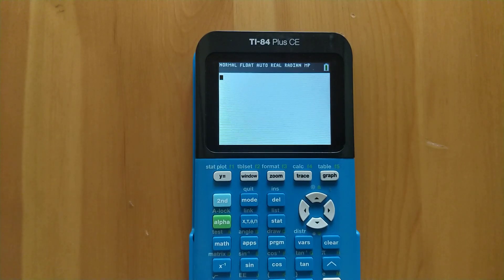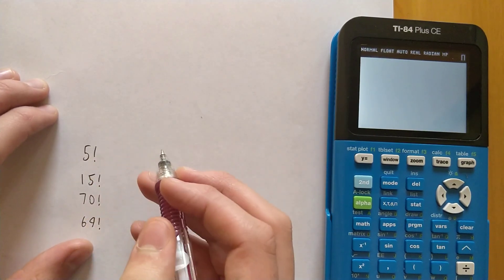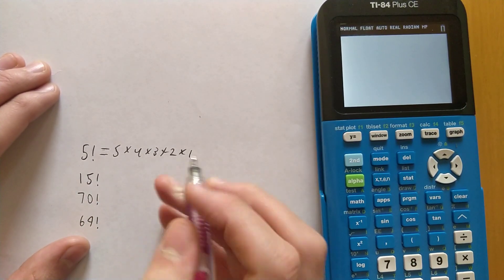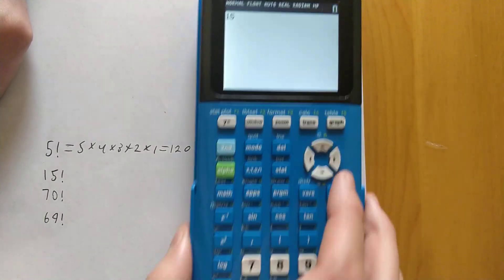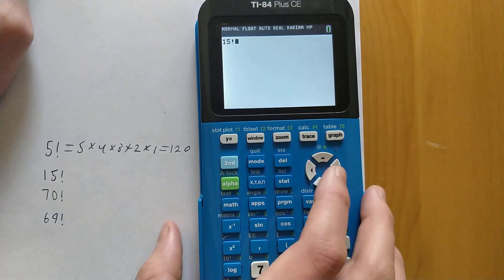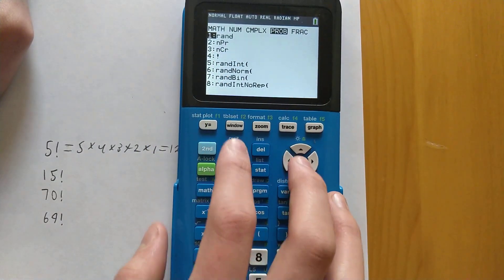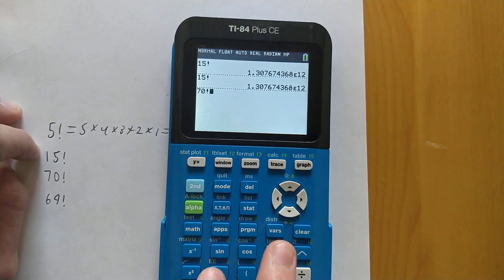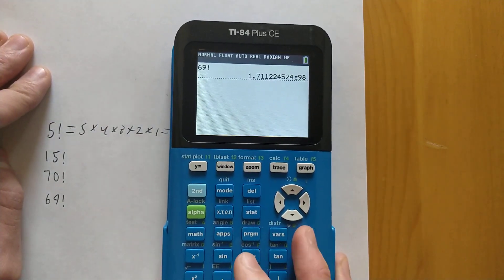TI-84 Plus: How to Calculate Factorials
In this tutorial, you will learn how to calculate factorials using the TI-84 Plus CE (or any other TI-84 Plus graphing calculator). I will show you two ways of getting to the '!' factorial symbol, and also some of the limits that it has.